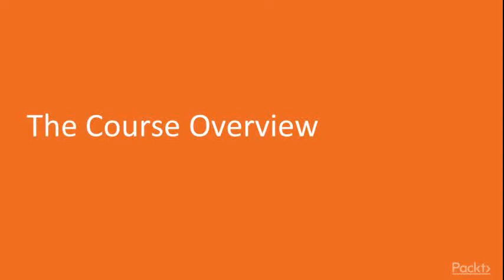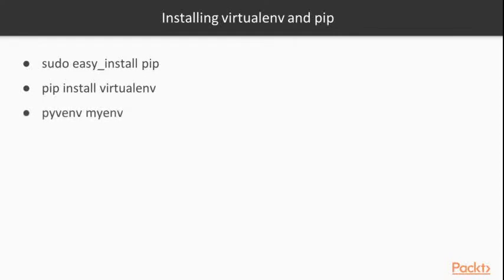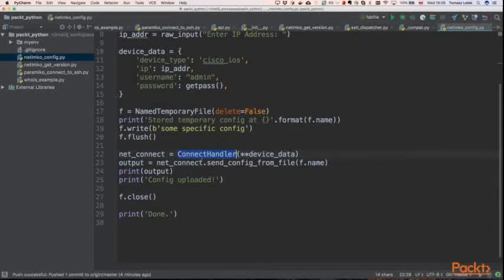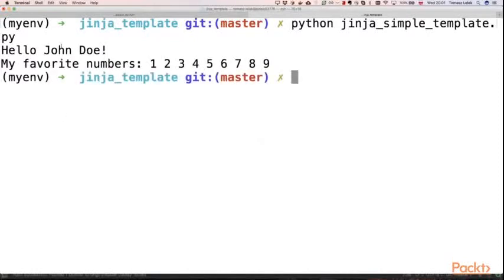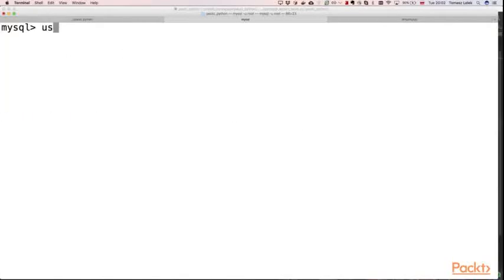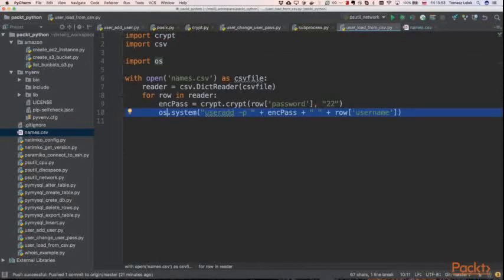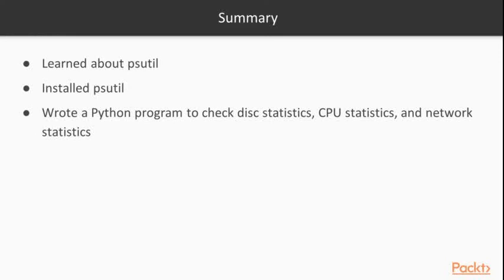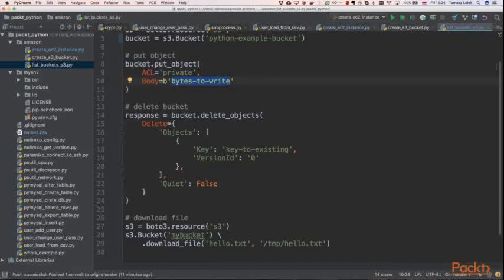The Course Overview Enterprise Automation with Python